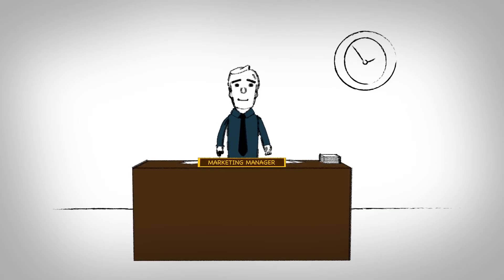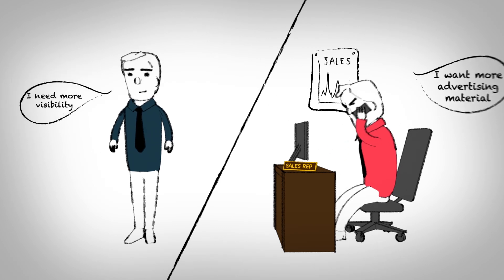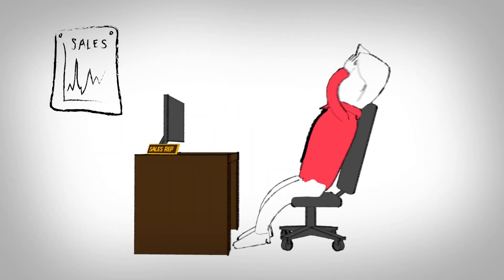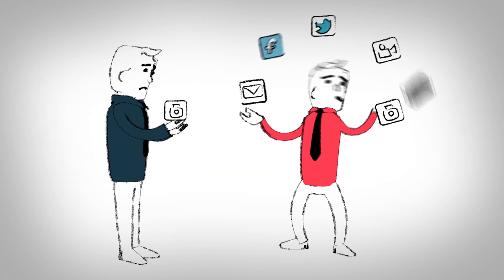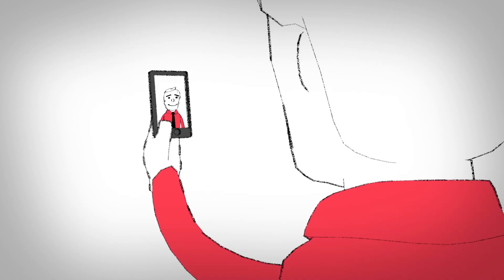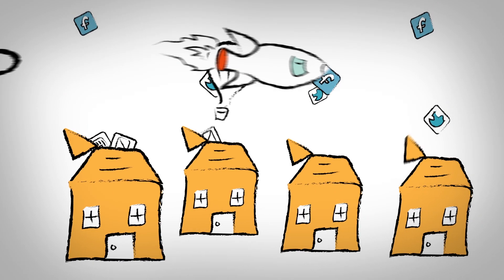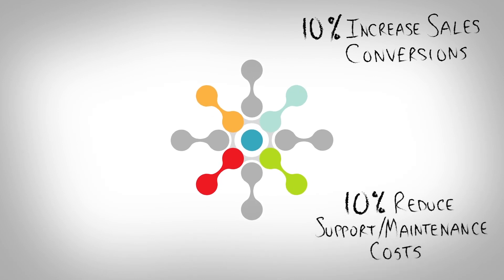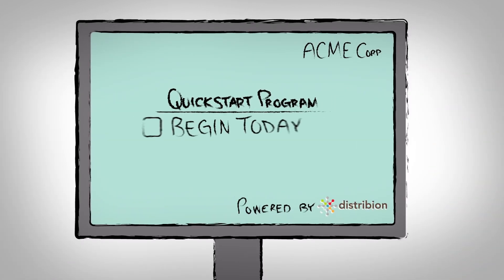Local Marketing Automation Software by Distribion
Local marketing automation software makes local marketing easy.  National brands can easily create, manage, measure and promote marketing programs and collateral that local sales channels can instantly personalize and distribute to their prospects and customers across all communication channels (e-mail, social, online, mobile, direct mail and more). This results in campaigns that are highly targeted, perform better and have expanded reach.